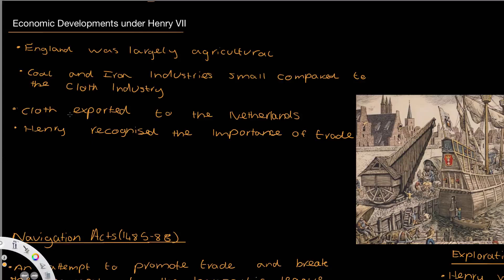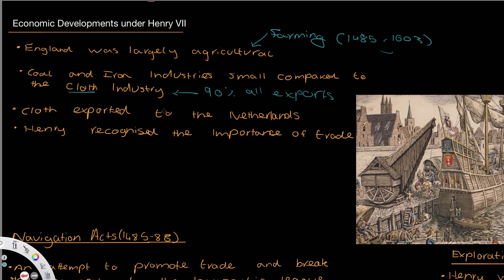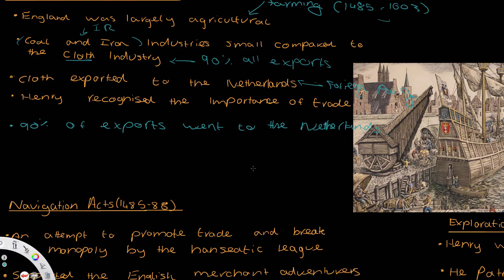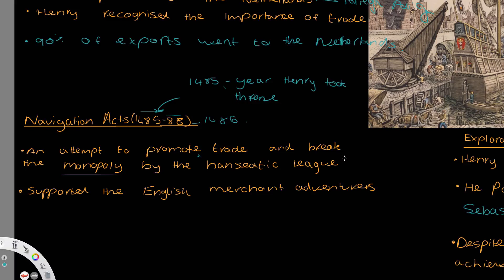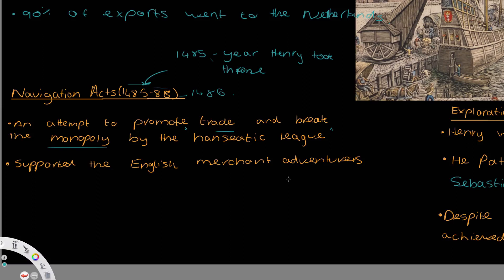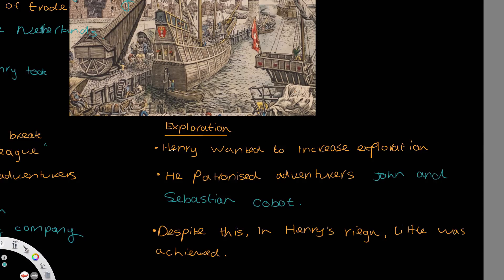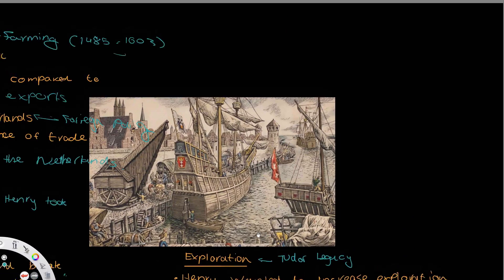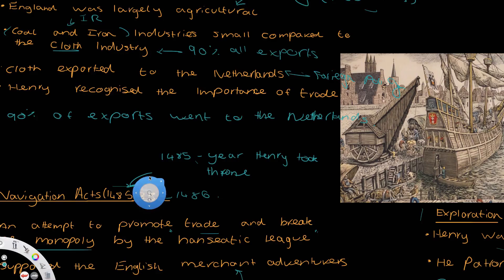Henry VII's Economic Developments - A level History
In this short video I will be exploring the Economic theories and economic developments under Henry VII.